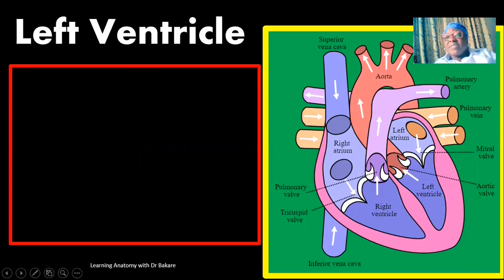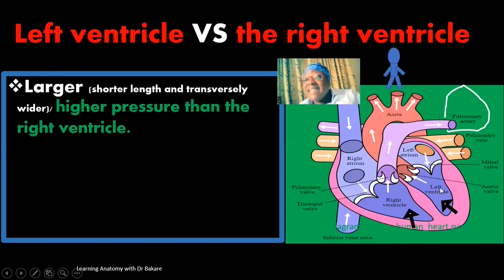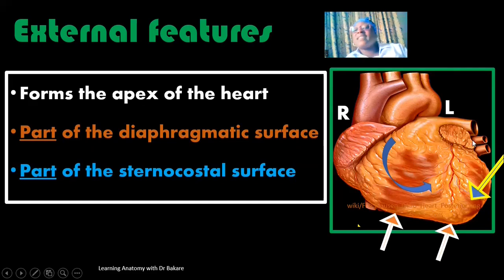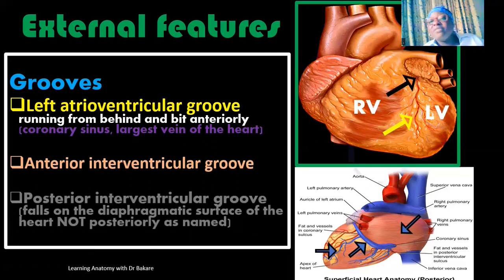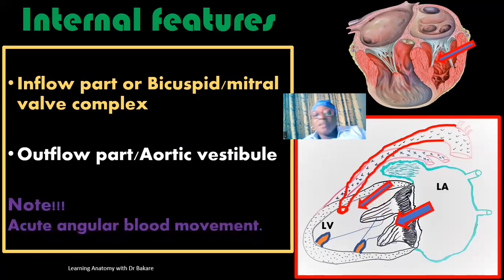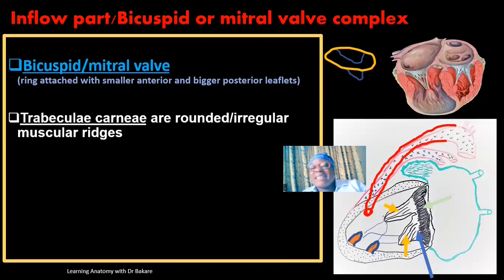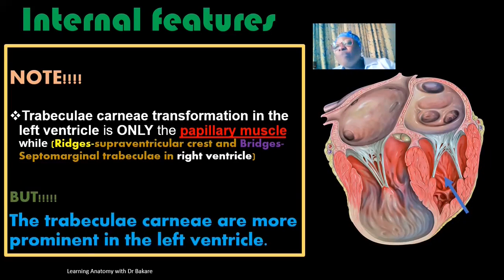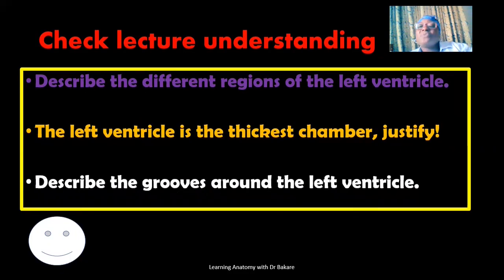Left Ventricle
The lower left heart chamber of the heart. It  pumps oxygenated blood into the aorta to feed body organs with oxygen  and nutrients.

The  left ventricle forms the apex of the heart, part of the sternocostal and diaphragmatic surfaces of the heart. The interior of the left ventricle is sub-divided into the inflow/bicuspid valve complex and the outflow/aortic vestibule regions.